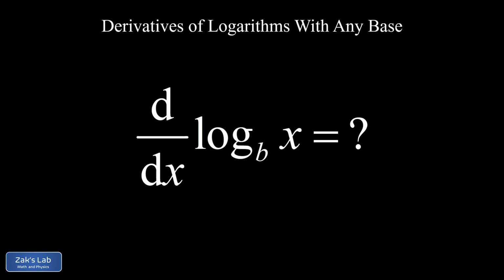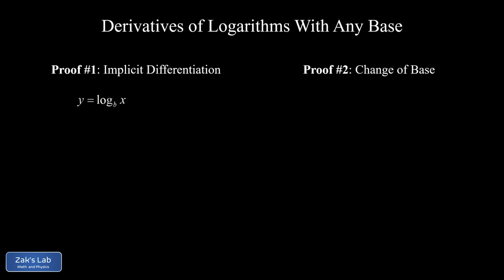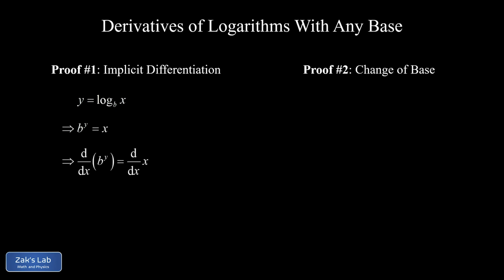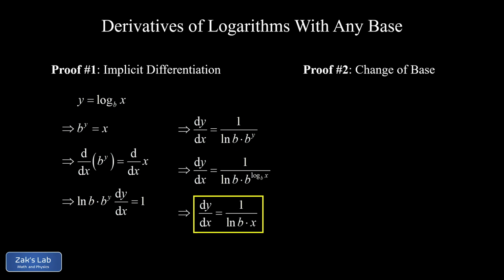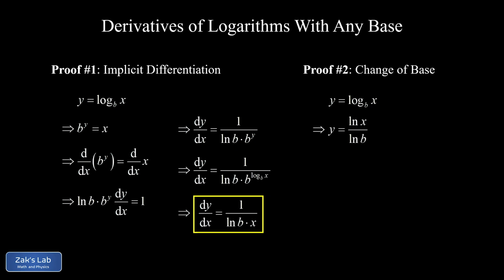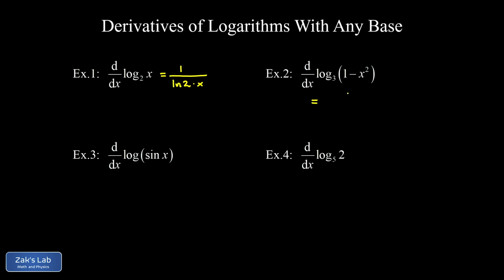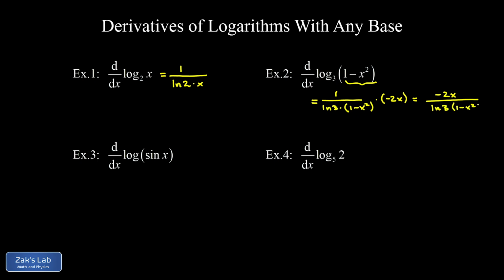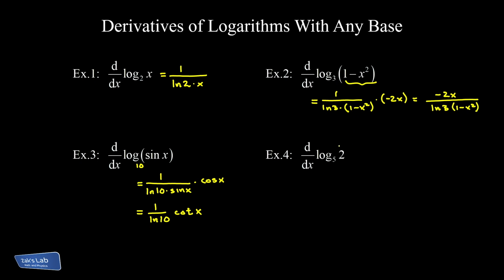Derivatives of logarithms with any base: d/dx(log_b(x)).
We show two different proofs of the derivative formula for logarithms with any base "b", then work four examples of finding derivatives of logarithms with bases other than "e", including examples of combining the chain rule with logarithm derivatives.